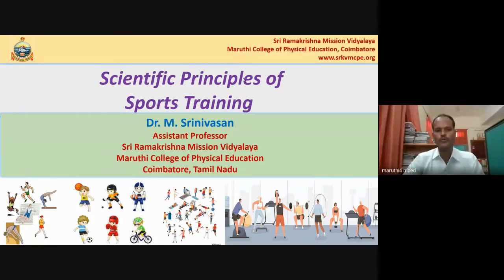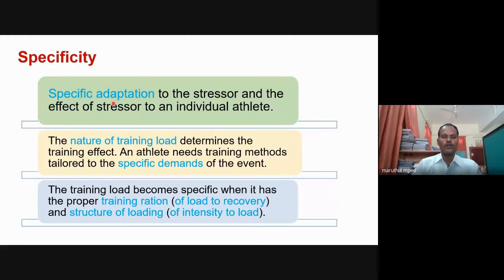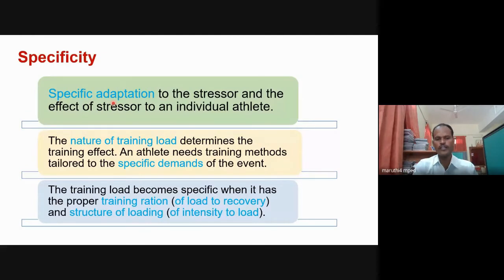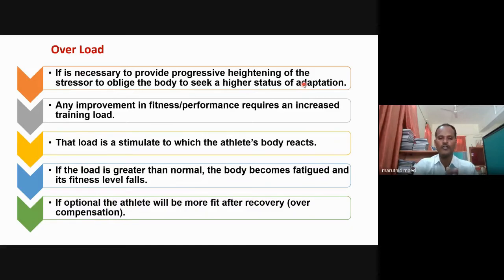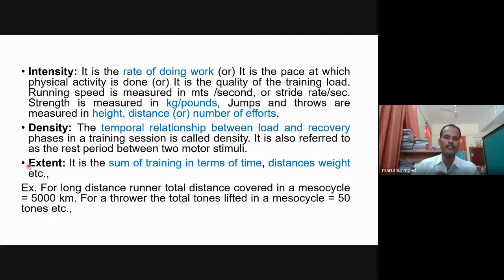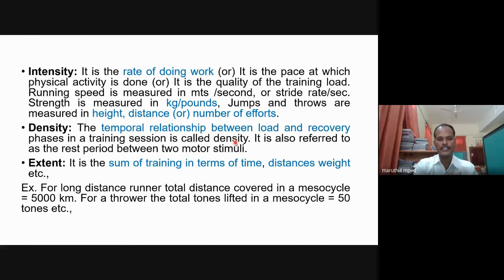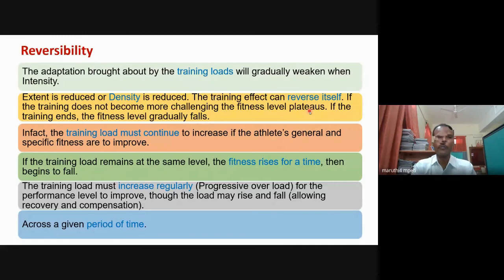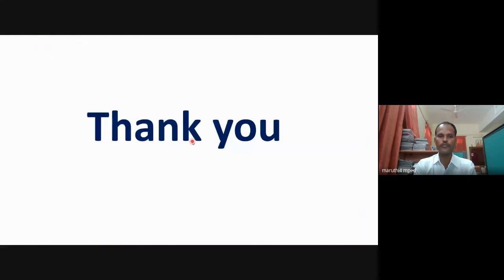Sports Training - Principles of Sports Training by Dr.M.Srinivasan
It provides the information about the principles of sports training